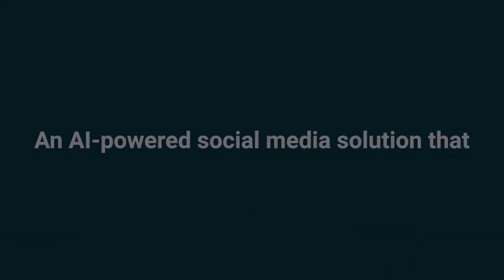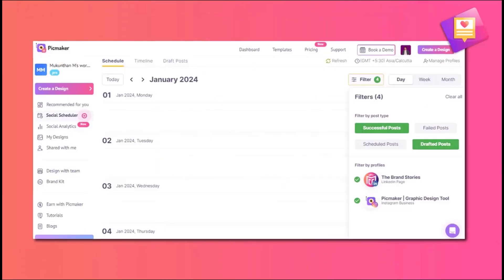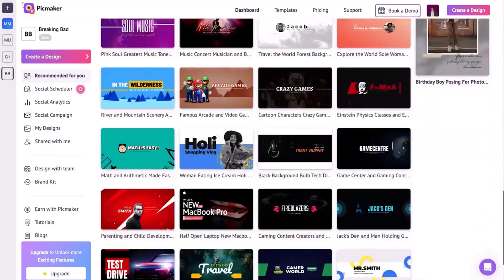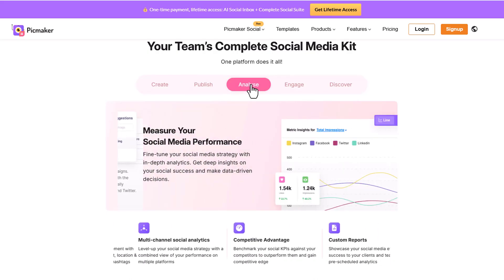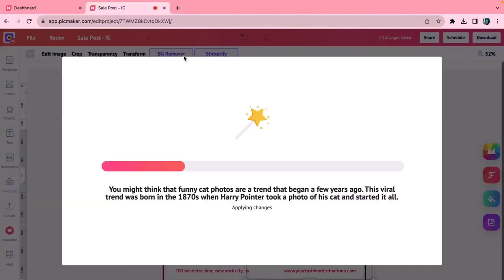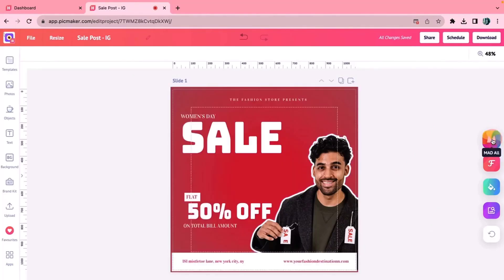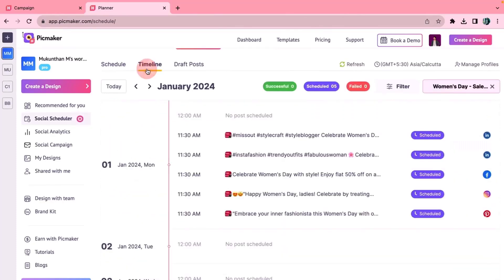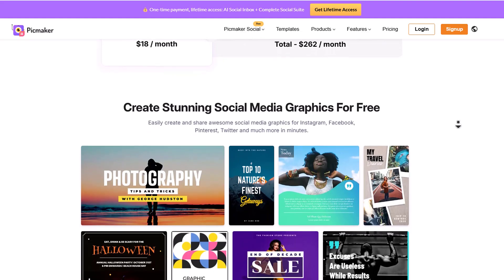Picmaker Lifetime Deal | Best AI Social Media Manager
Looking for the best AI social media manager? Check out this Picmaker lifetime deal review to see how it can help you create stunning graphics for your social media posts!

Get the scoop on the Picmaker lifetime deal for just $69 in this review! Learn all about the features and benefits of Bind AI in this comprehensive review.

Looking for a great deal on Picmaker? Check out this Picmaker lifetime deal review to see if it's worth the $69 price tag. Don't miss out on this AppSumo deal!

Visit the  "Picmaker Appsumo lifetime deal" deal page.